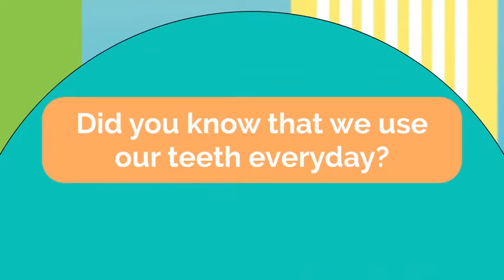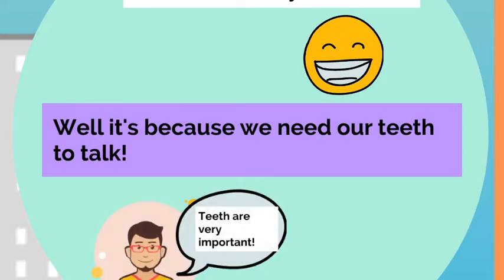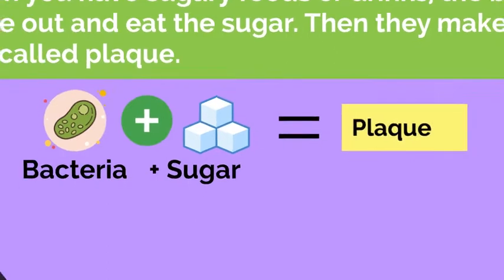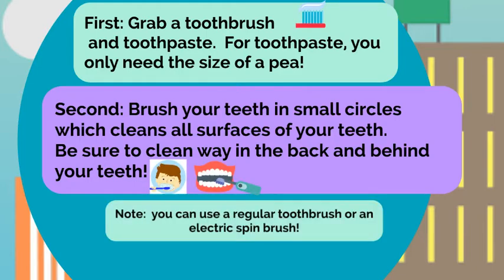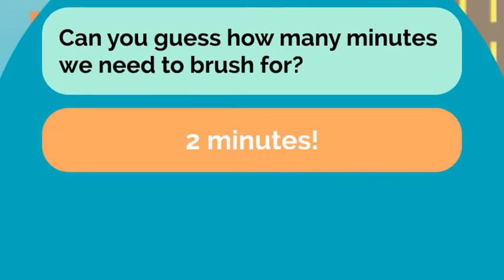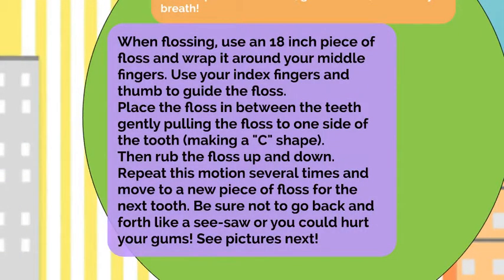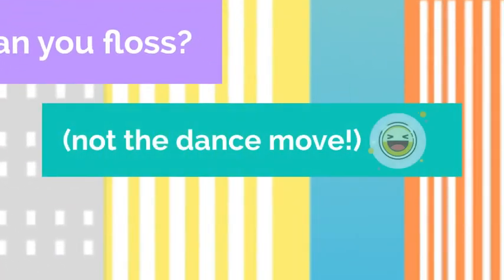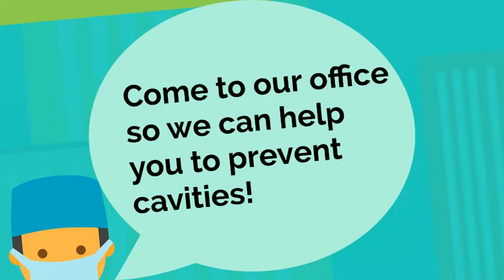Oral Health 3rd-5th Grade Education Guide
This is an interactive and educational presentation about oral health for 3rd-5th grade. Be sure to check out the post test to see what you've learned!